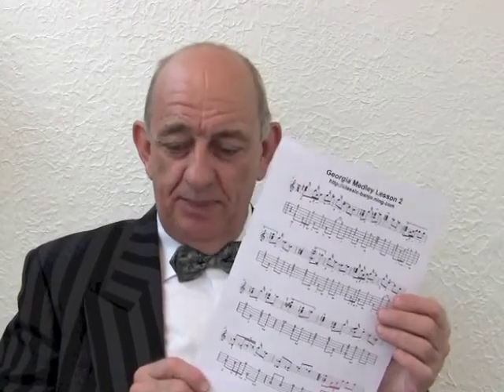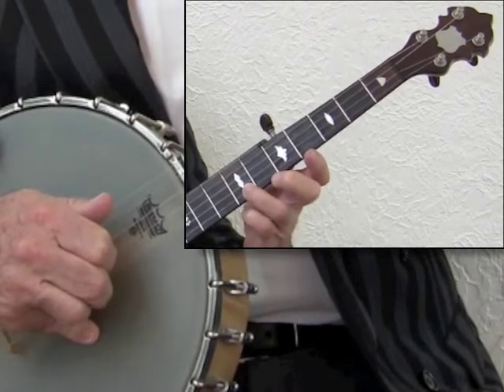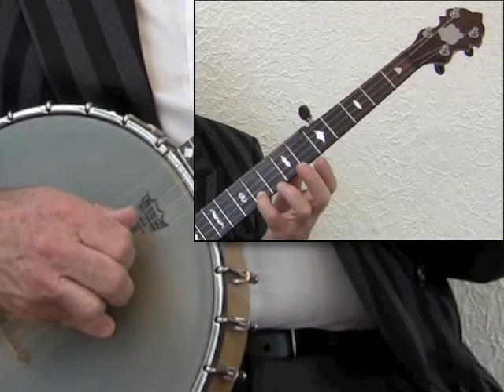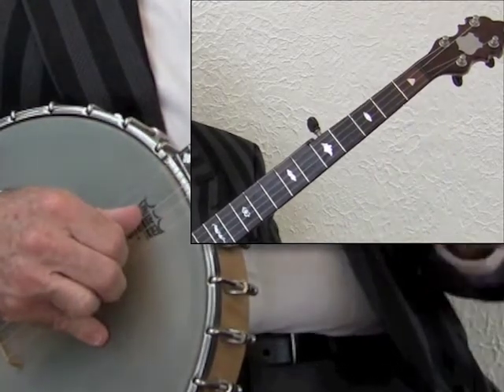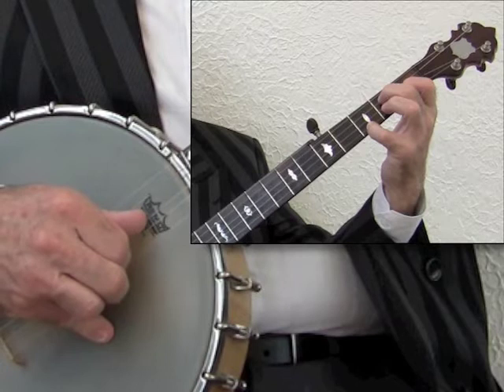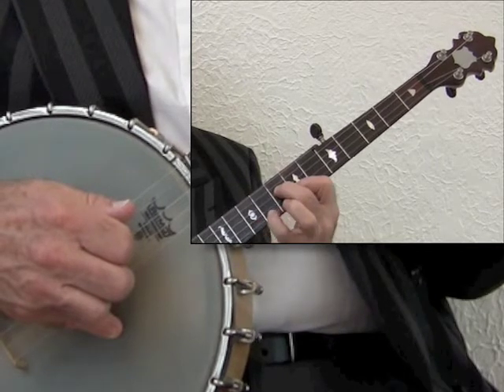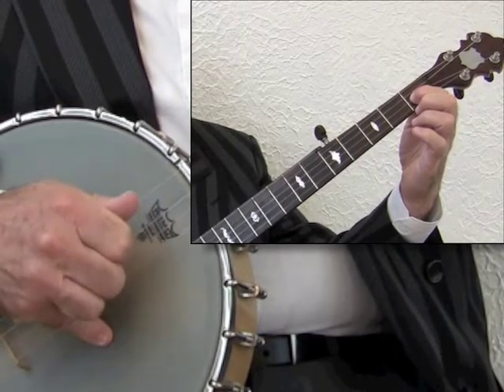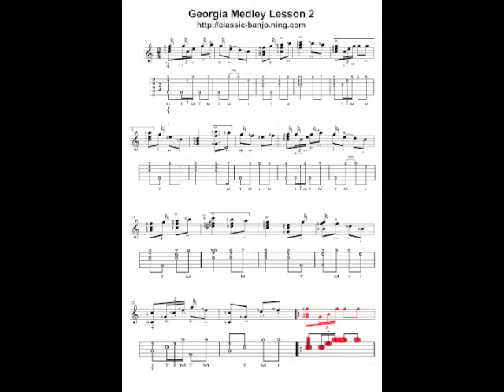Classic Banjo : Georgia Medley Lesson 2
A finger by finger,  note by note,  bar by bar demonstration on the CLASSIC STYLE of banjo playing.
This is one of a series of free tutorial and instruction videos  for beginners available on: